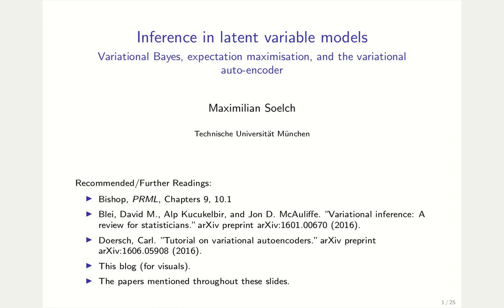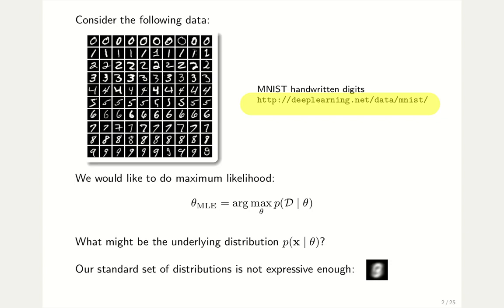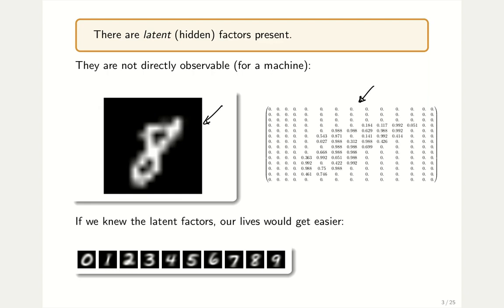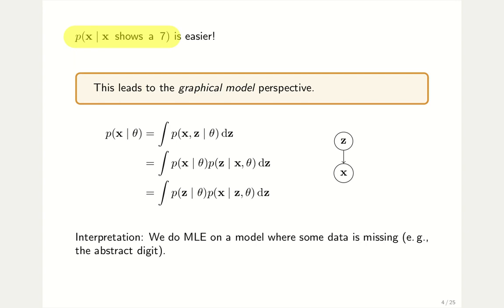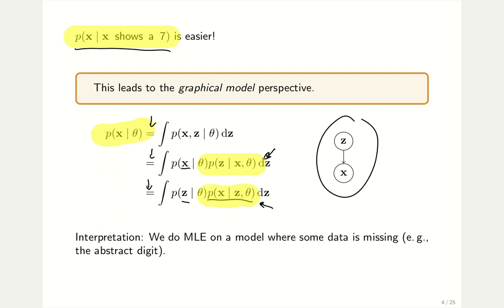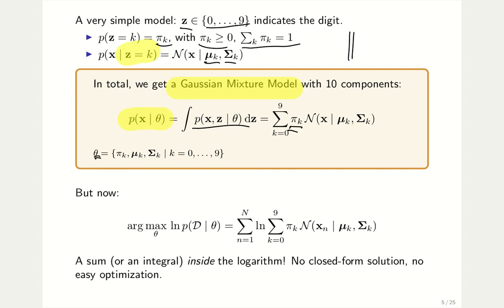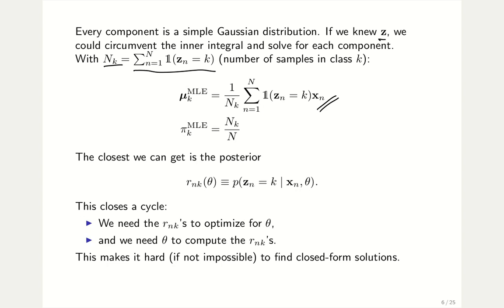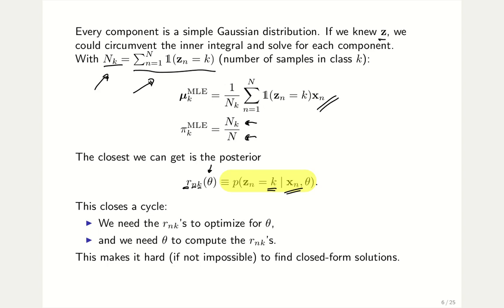12 Inference in Latent Variable Models, pt 1/4 Latent Variable Models and Gaussian Mixtures